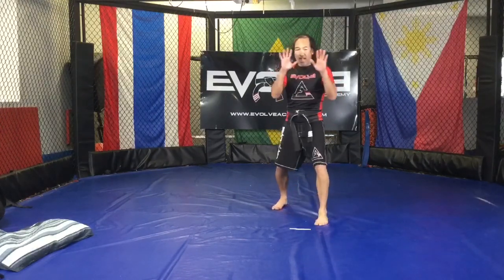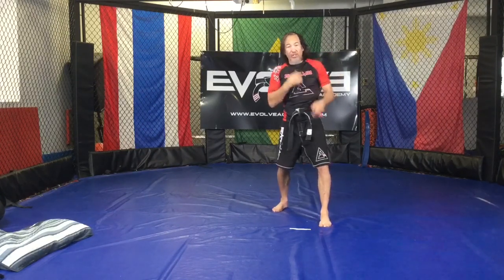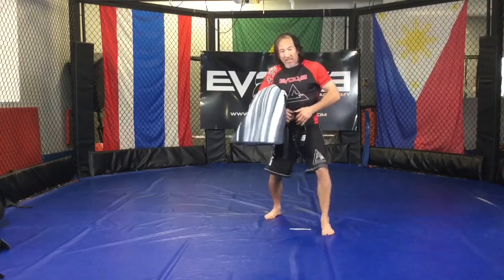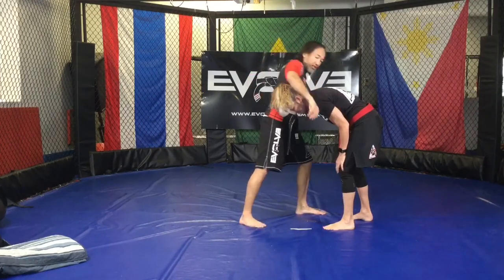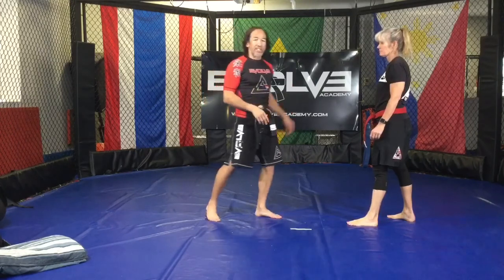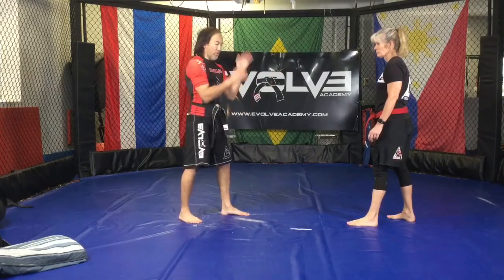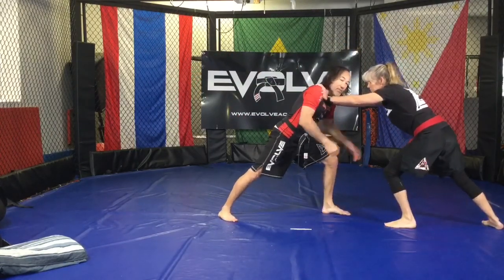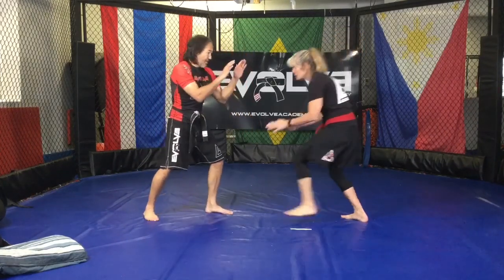Guillotine “The Great Equalizer” Orange Belt #7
Street version of the Guillotine